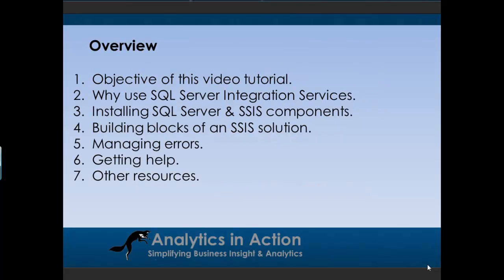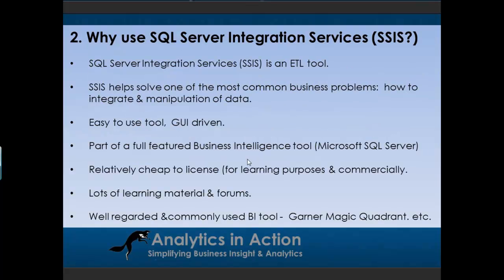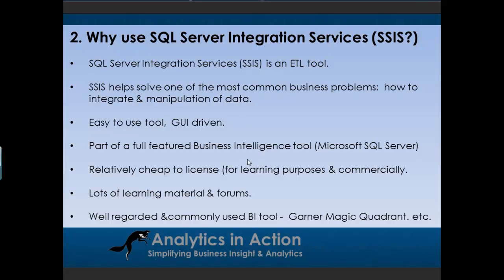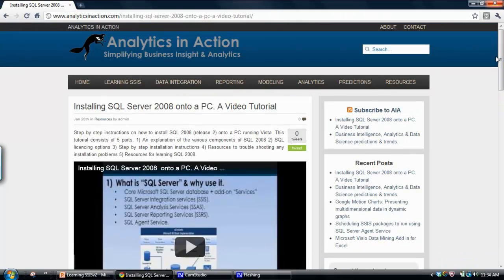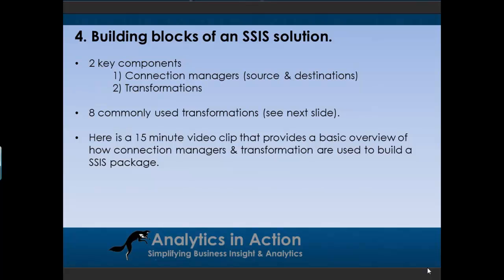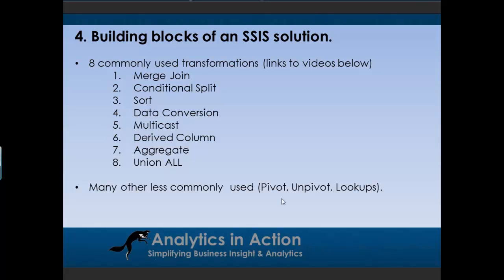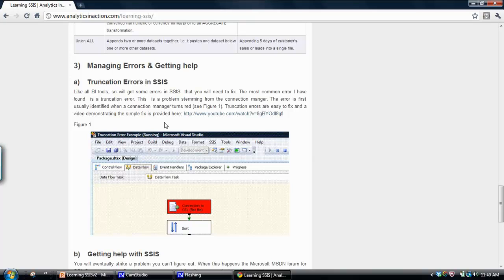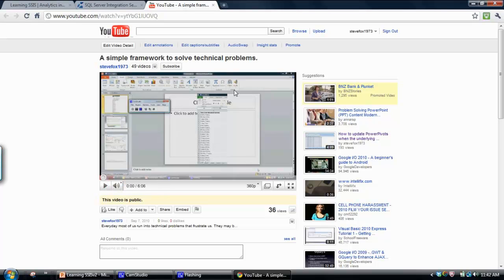Learning SQL Server Integration Services (SSIS)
This video outlines a syllabus to learn SQL Server Integration Services (SSIS). Topics covered include 1) Why use SQL Server Integration Services.2) Installing SQL Server & SSIS. 3) The building blocks of an SSIS solution. 4) Managing errors. 5) Getting help from forums & online communities. The transcript of the presentation & associated links is provided